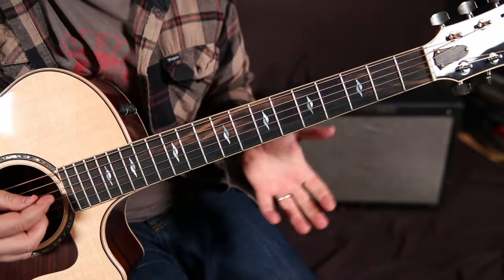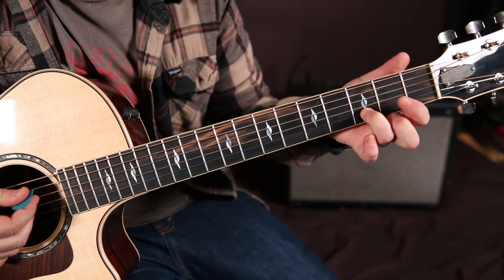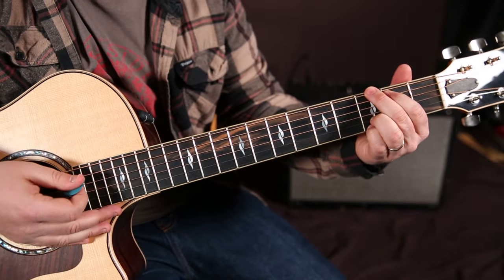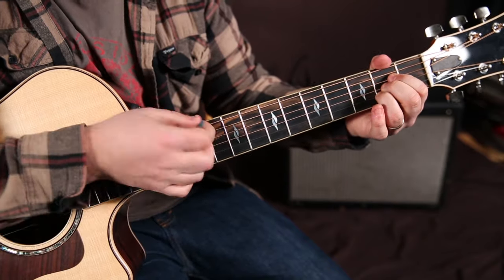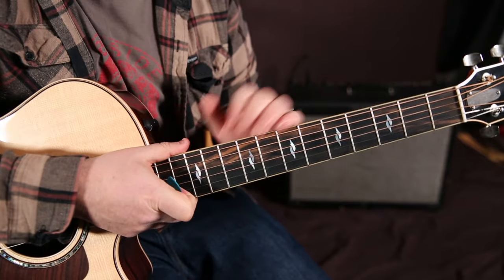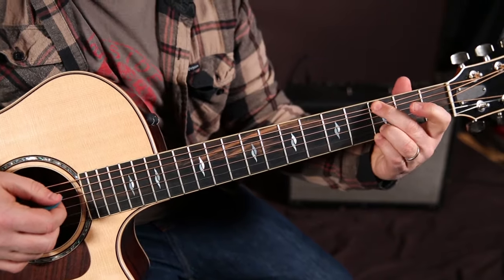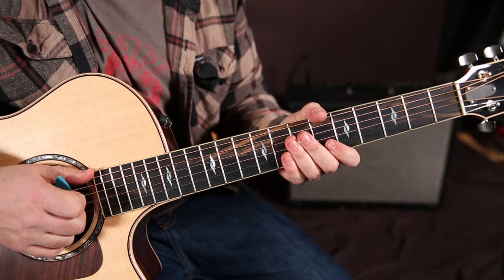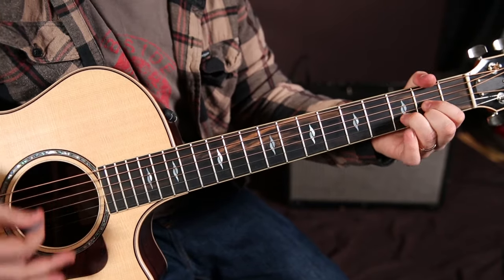Crosby, Stills & Nash - Southern Cross - Easy Beginner Songs For Acoustic